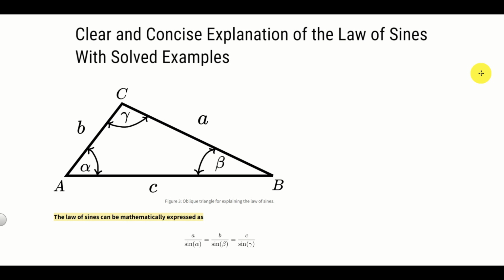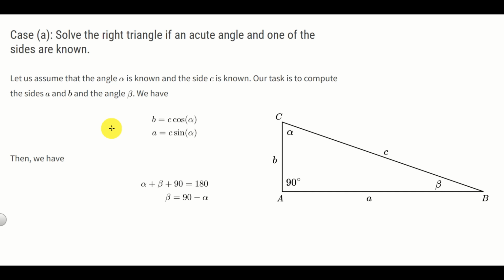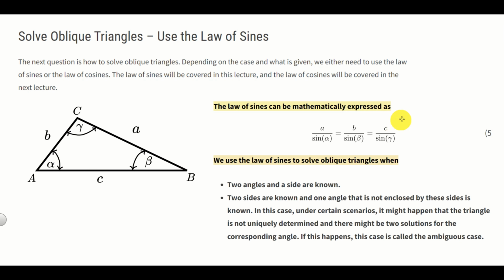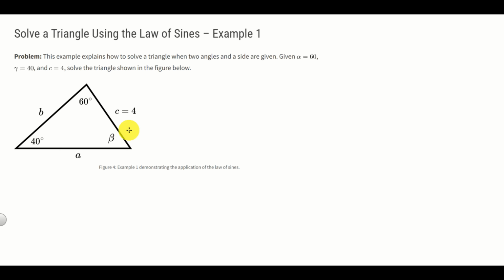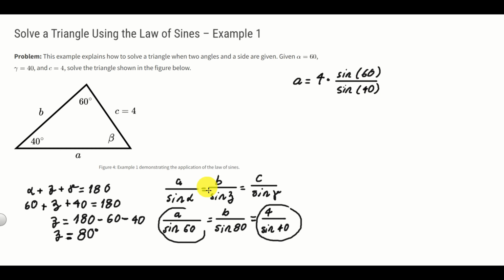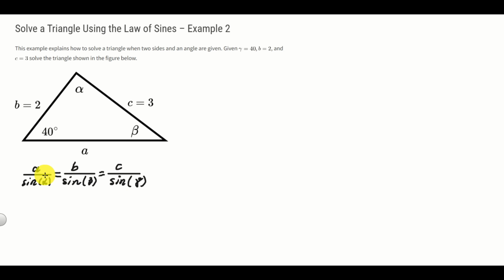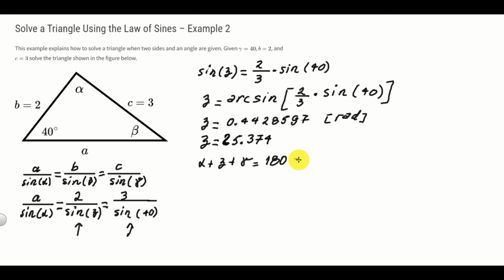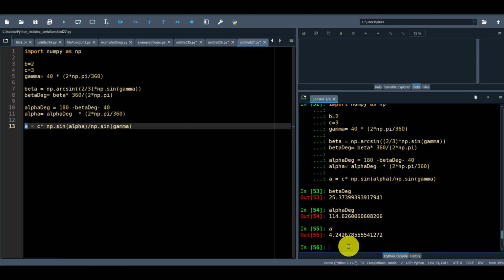Explanation of Law of Sines and How to Solve Oblique Triangles Using Law of Sines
In this mathematics, trigonometry, and calculus tutorial we clearly and concisely explain the law of sines and we explain how to use the law of sines to solve oblique triangles. We also illustrate the application of the law of sines by using two examples. In the first example, we solve a triangle assuming that a side and two angles are given. In the second example, we solve a triangle by assuming that two sides and a single angle are given.